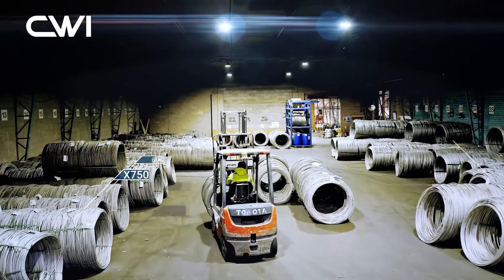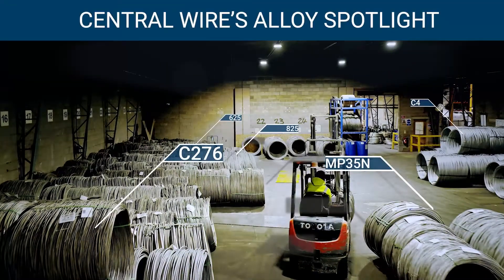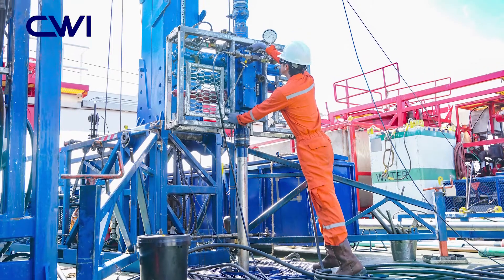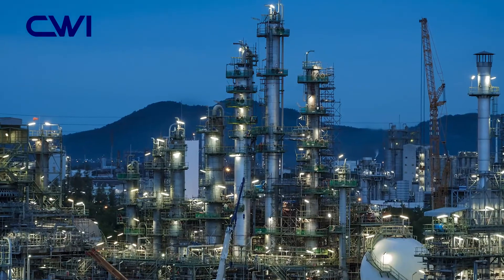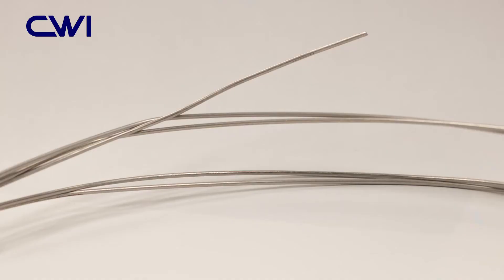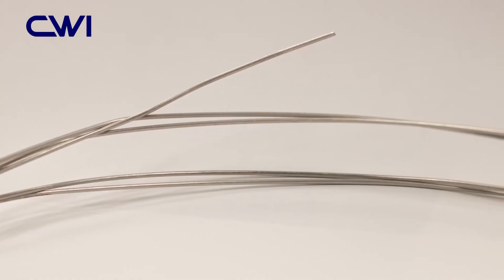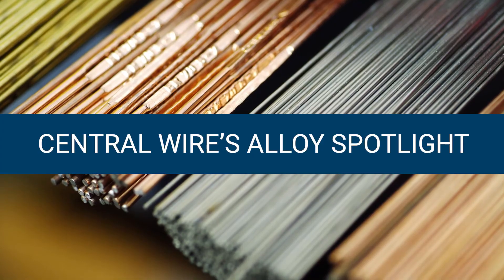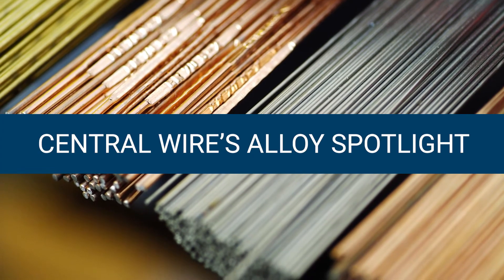Alloy Spotlight: MP35N®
Central Wire Industries unveils the Alloy Spotlight, a series of videos taking an in-depth look at the variety of alloys and grades available for our wire products. Here, engineer Annie explains the benefits of MP35N®.